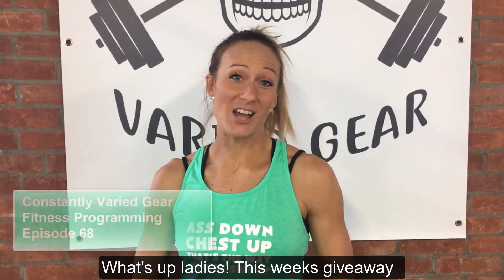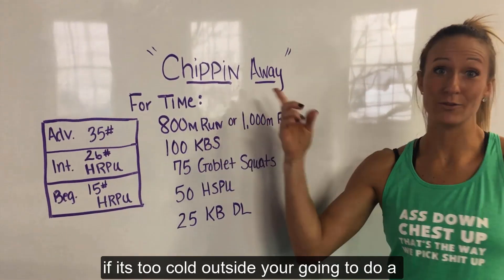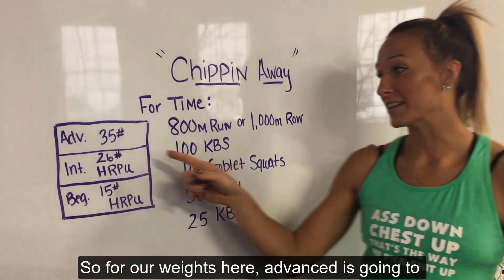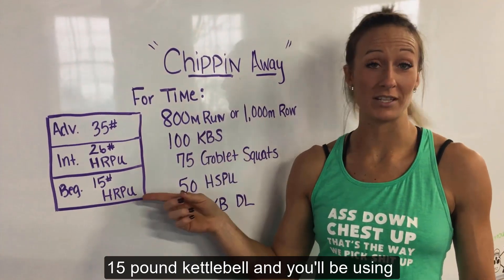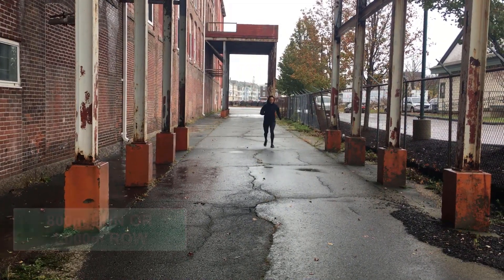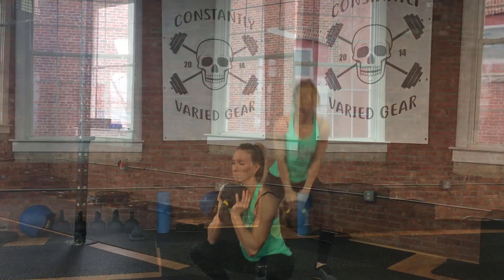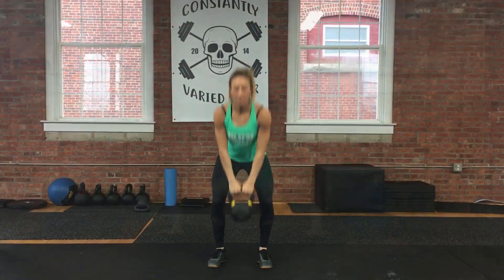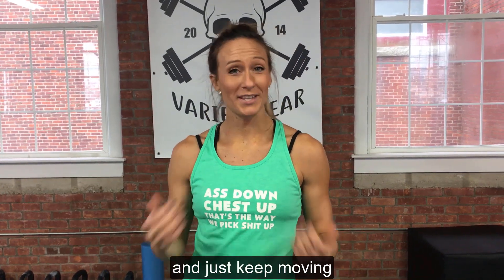CVG Fitness Progamming - Episode 68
This week's episode is called "Chippin Away" because it is a Chipper!! Post your results below for a chance to win our Black Moto Leggings! Contest ends 12/12.